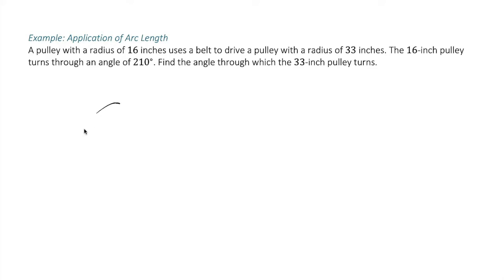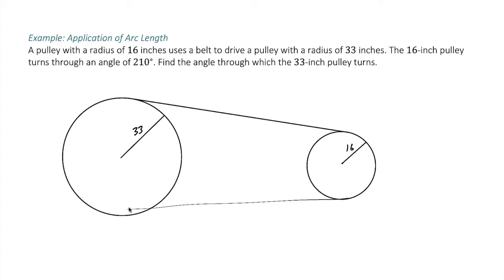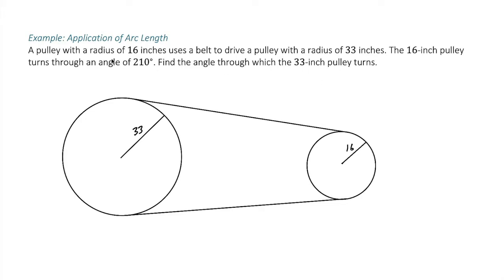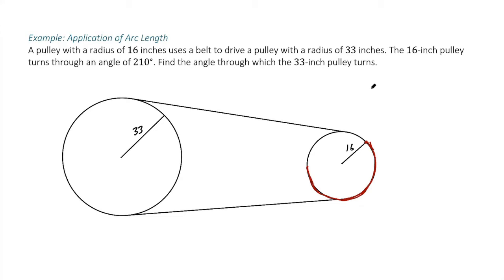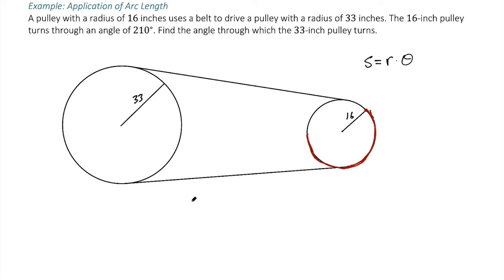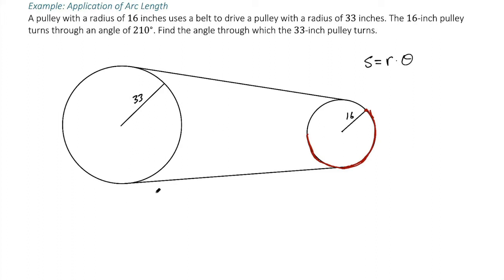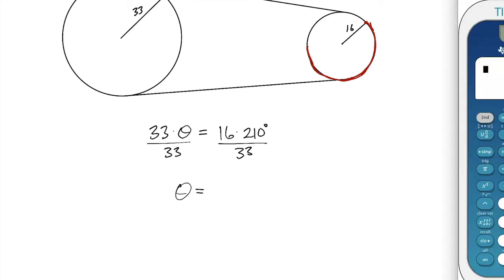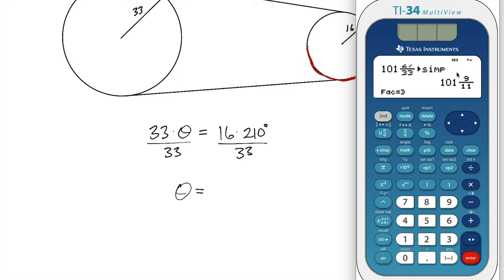Application of Arc Length Example